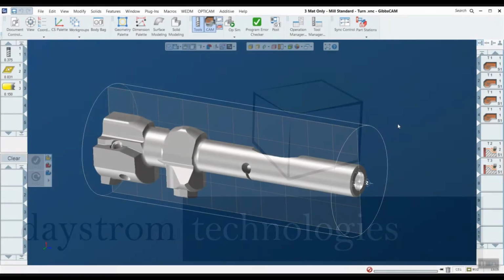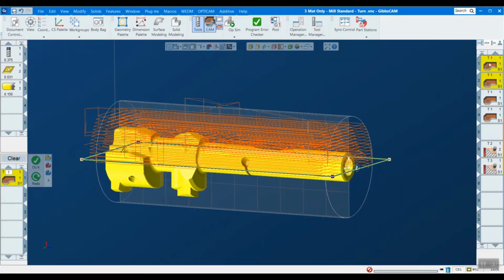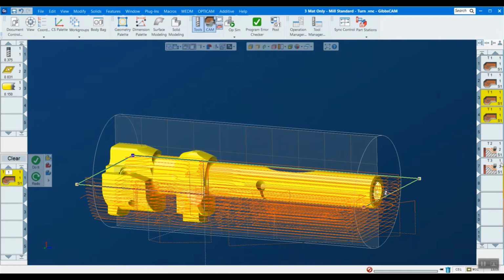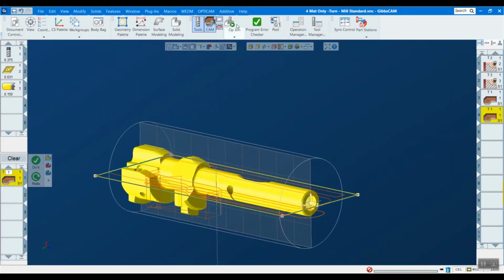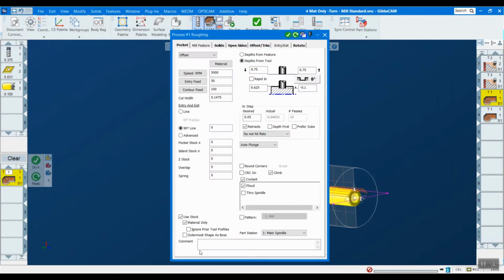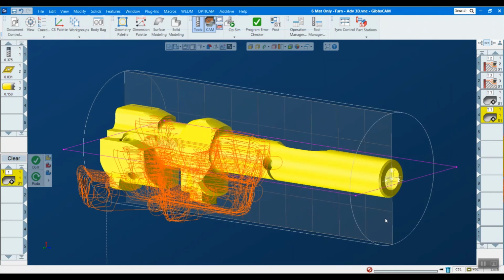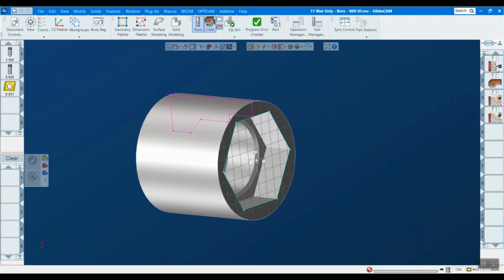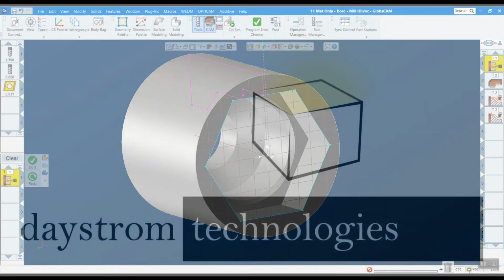What's New in GibbsCAM 14: 3D Material Only In-Depth Demonstration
GibbsCAM 14 now does material only removal (a.k.a. rest milling) for all types of operations. In previous releases different types of operations would not know how much material was left by previous operations, so turning operations would not know what milling removed, and vice-versa. This forced the user to create faceted representations of intermediate stock and use that as input stock to subsequent operations. This stock body creation step is no longer needed in GibbsCAM 14. All types of operations will now automatically generate intermediate stock representations to pass to any other type of operation done thereafter.